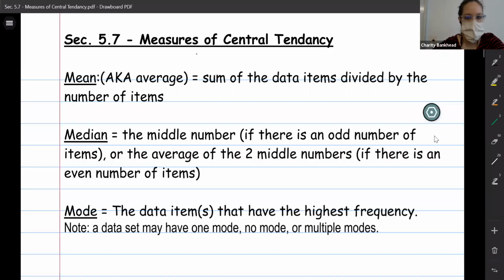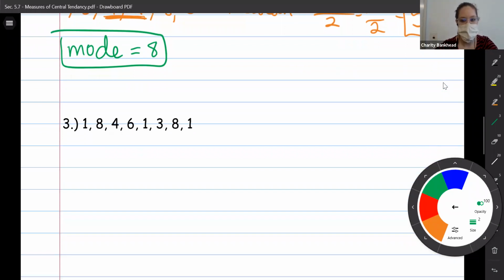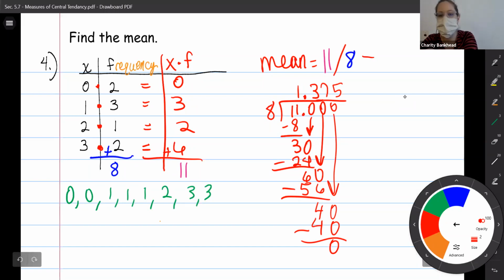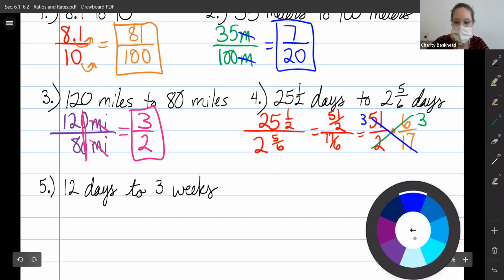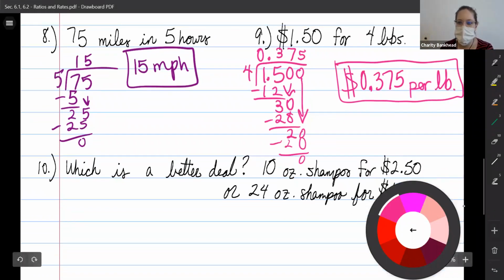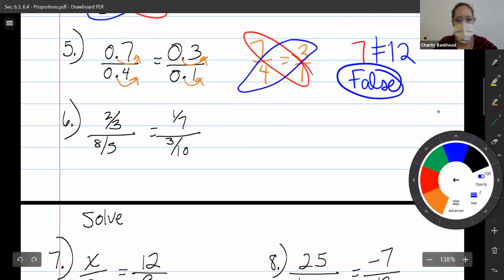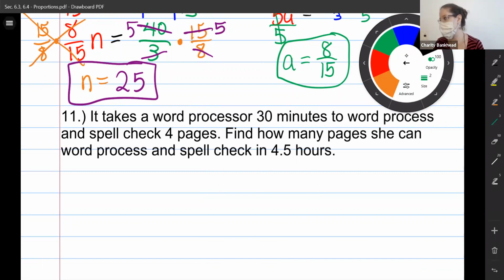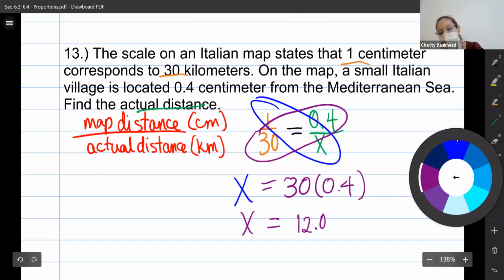Sec. 5.7, 6.1-6.4 - Measures of Central Tendency & Proportions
Thursday 9/24/20 11 AM
Fall 2020